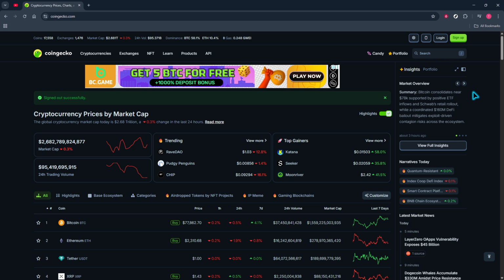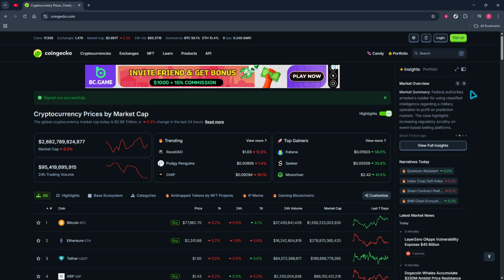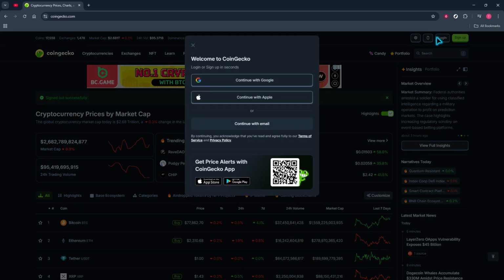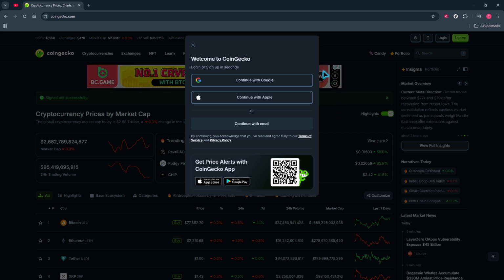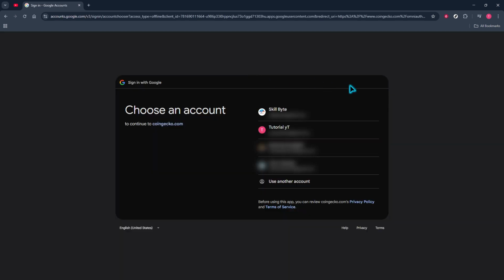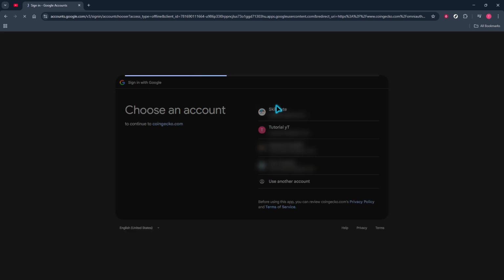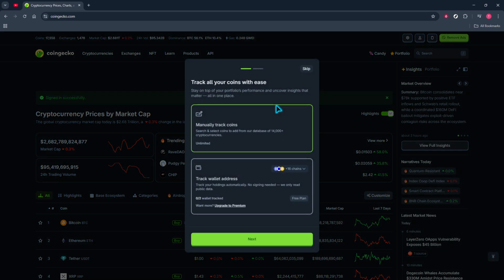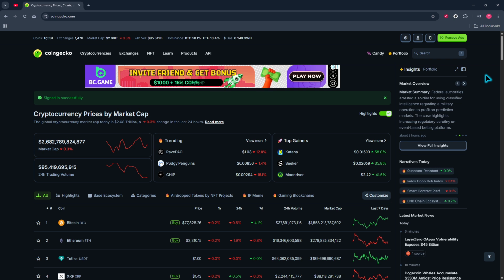How To Sign In To CoinGecko App [2026 guide]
How To Sign In To CoinGecko App